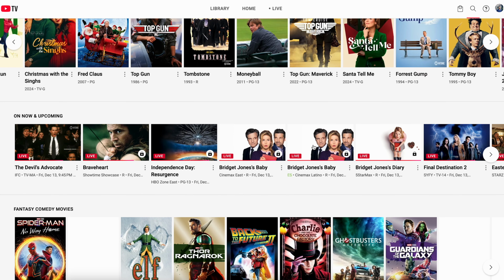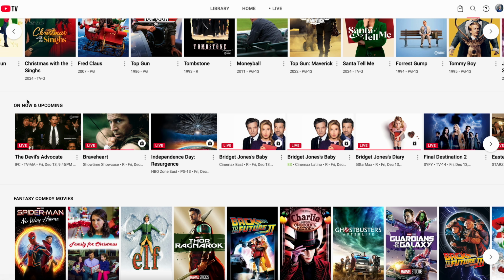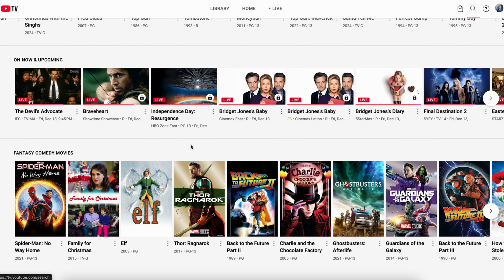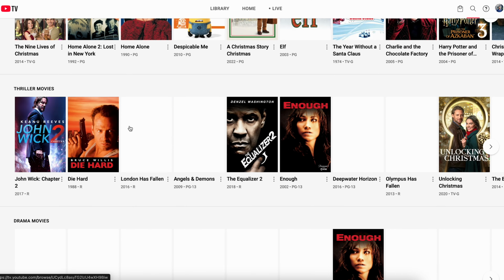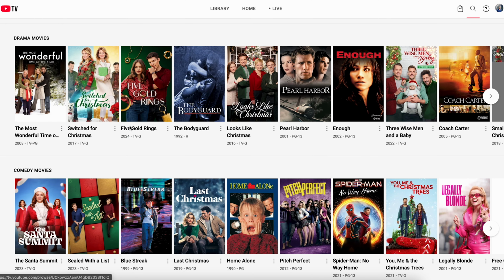How to Watch Free Movies on YouTube TV (Best Method)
Learn how to watch free movies on YouTube TV with the best method in this video tutorial. Save money and enjoy unlimited entertainment with this simple trick!